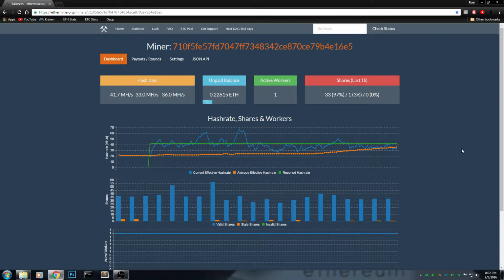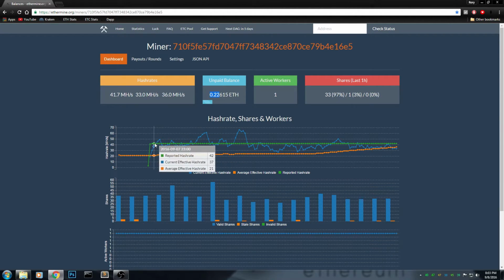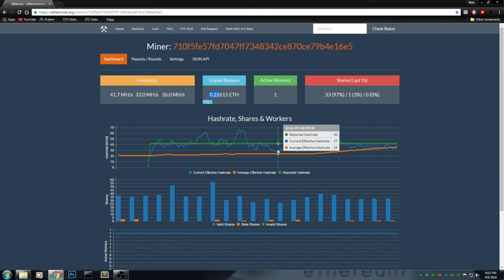24 Hours of Claymore Miner ETH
Today i mined 24 hours with the new Claymore miner kit i made, BUT! it seems to be way less effective than our previous miner!